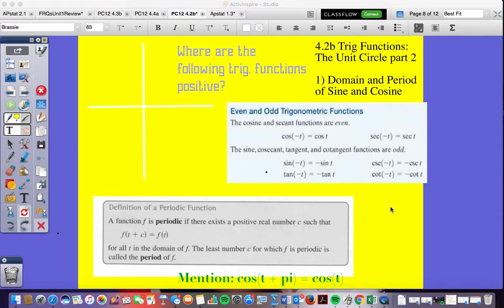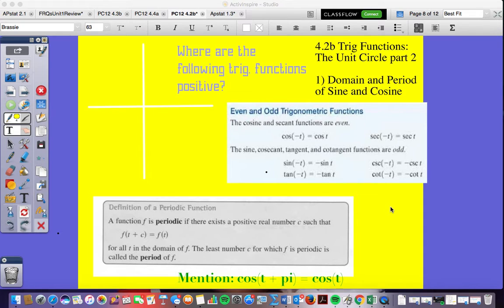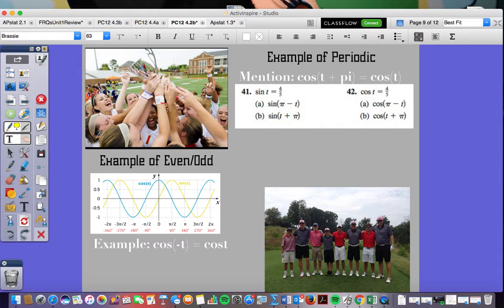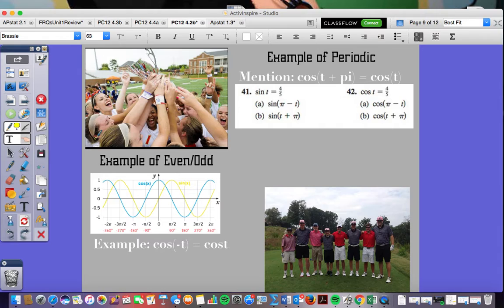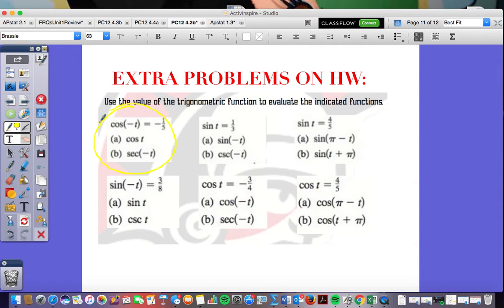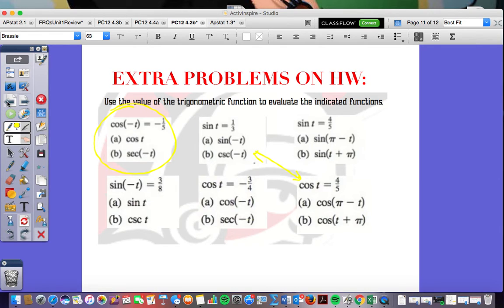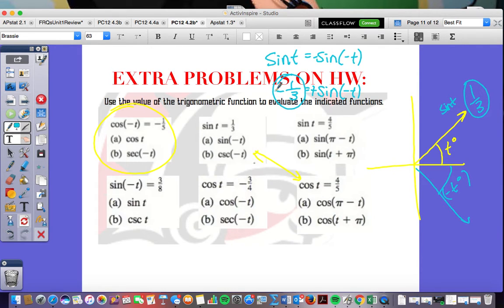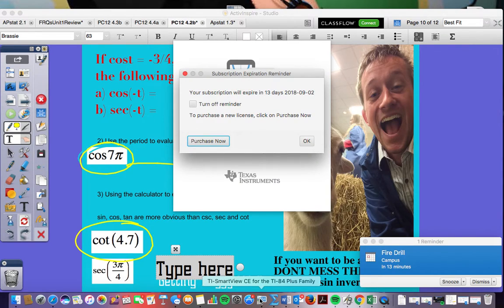Podcast Section 4 2B